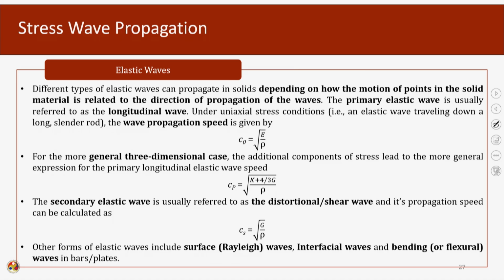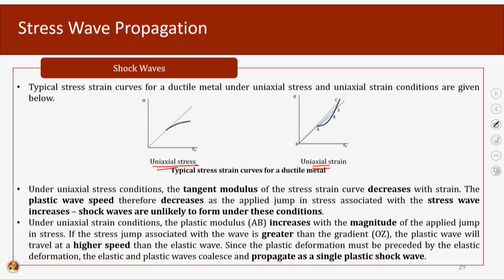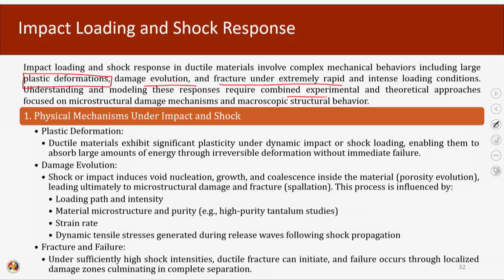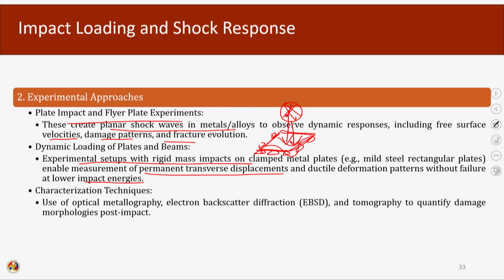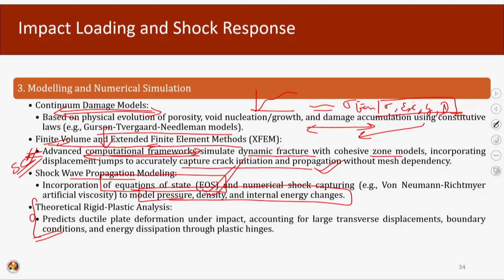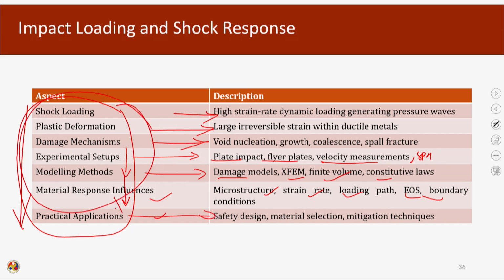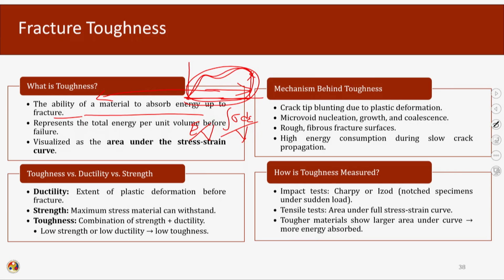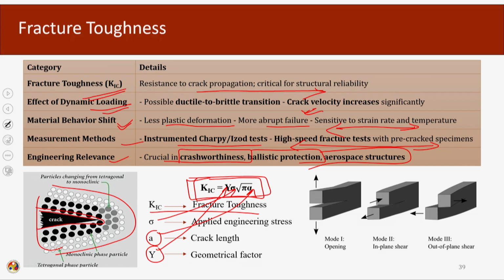Lec 24: Dynamic properties of ductile materials (Part IV)